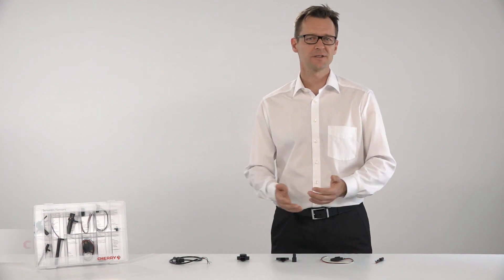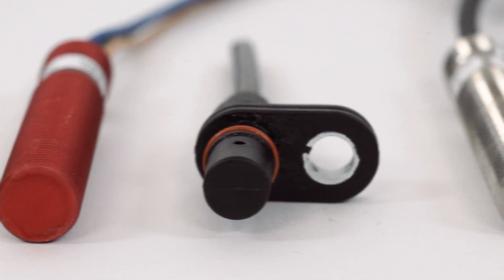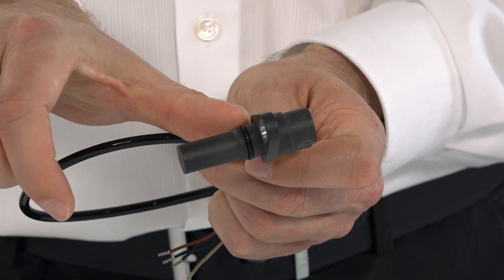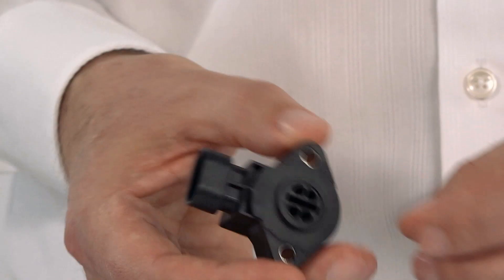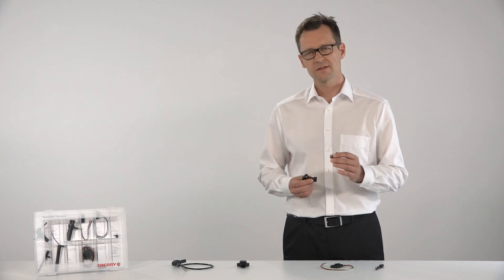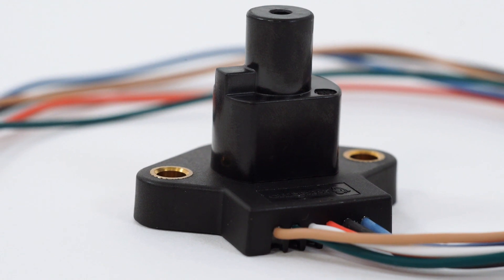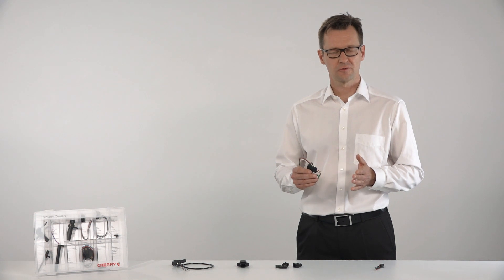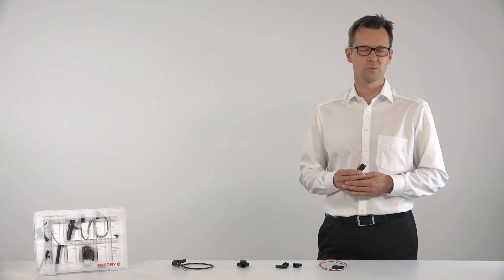ZF Sensor Product Overview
See the range of sensor products available from ZF including speed and direction sensors, and magnetic proximity sensors